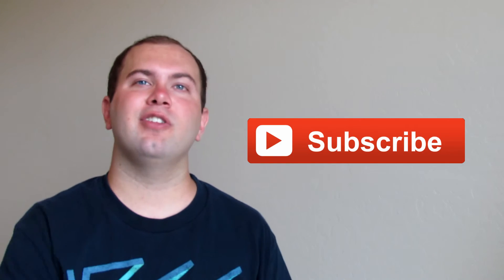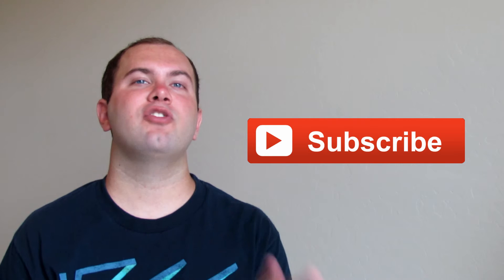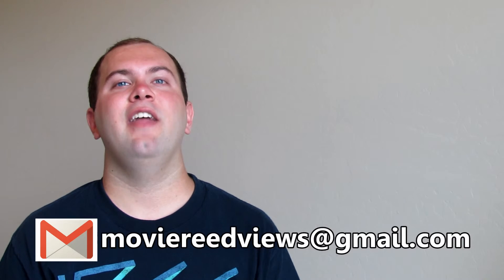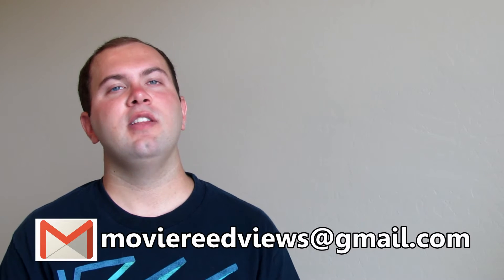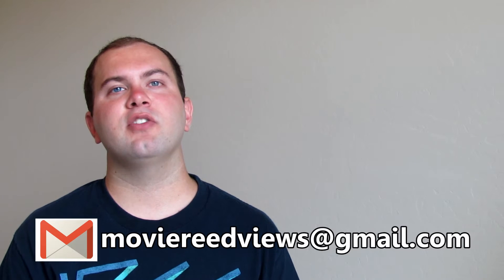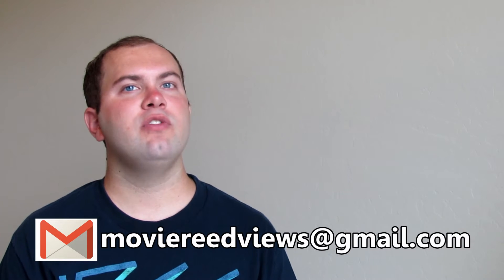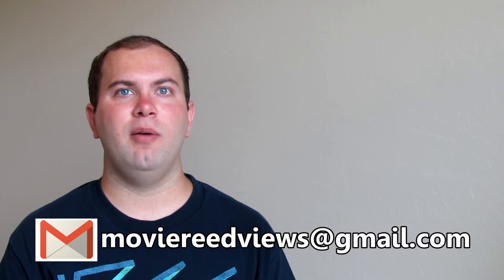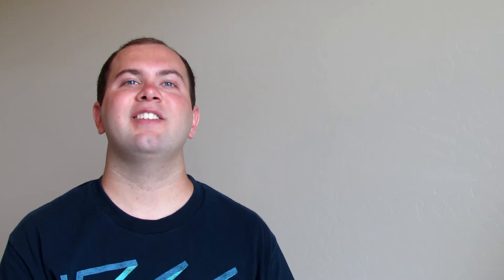Minions: Movie Review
Cody Reed reviews "Minions", the prequel to the Despicable Me movies starring everyone's lovable henchmen. Stick around for an impression and some bloopers at the end!